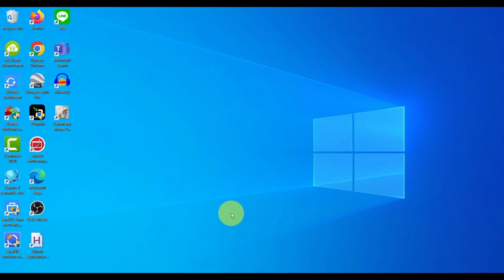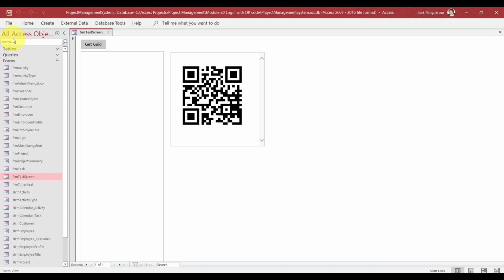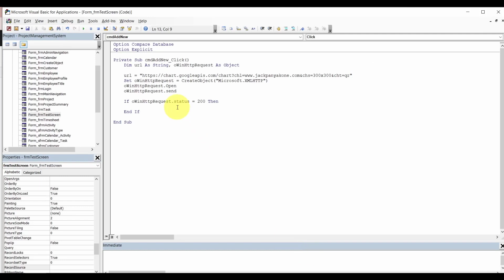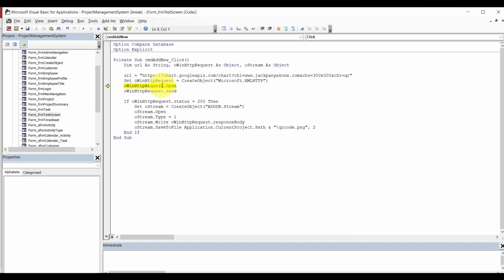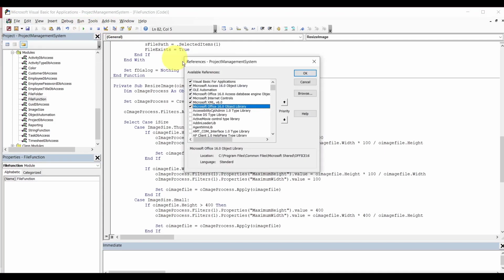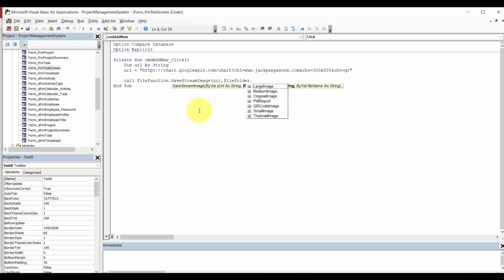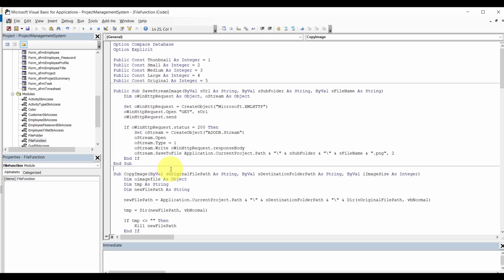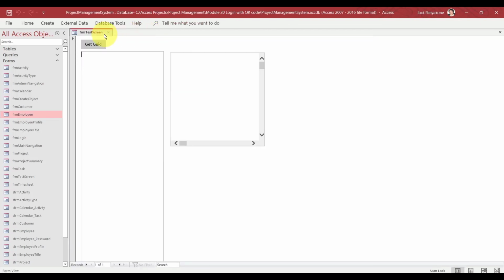Project Management - Create and Save QR Code Image Part 1 [MODULE20]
In this Project Management - Create and Save QR Code Image Part 1 [MODULE20] video, I will show you how to display a QR Code on the form from Google Developers website. We will add code bits to stream the Google QR Code image and to save the image to the local folder – and any image from the website.

At the end of this video, you will be able to stream and save any image from the websit.

If you find this Project Management - Create and Save QR Code Image Part 1 video beneficial, you are encouraged to make a small donation . Any amount is always appreciated.